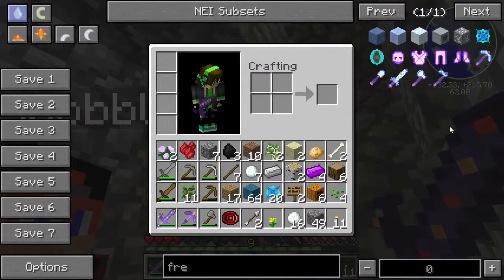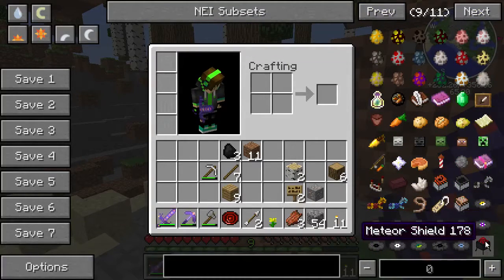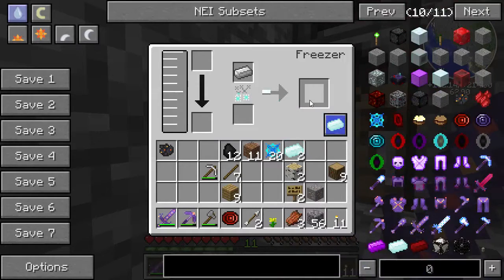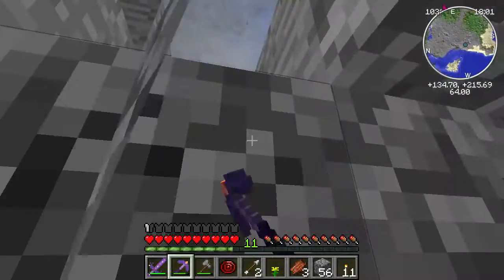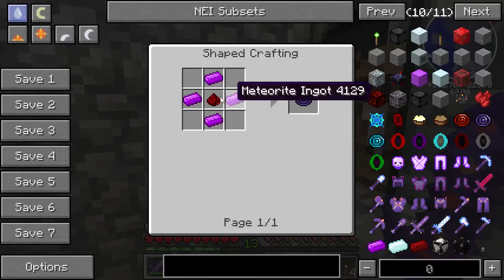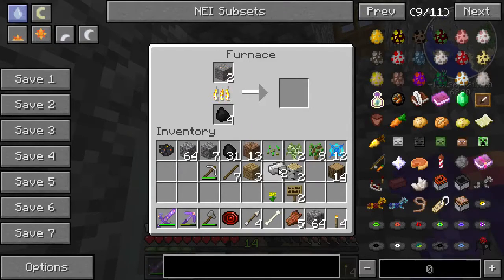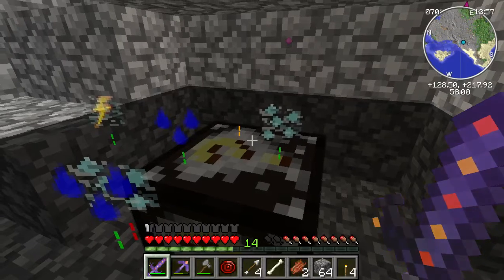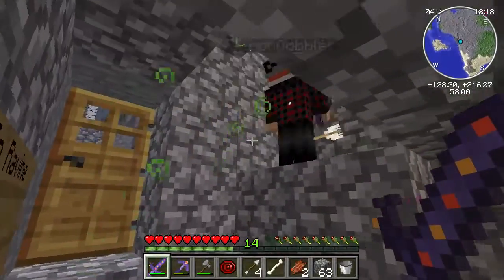Minecraft Apocalypse Survival Episode 3